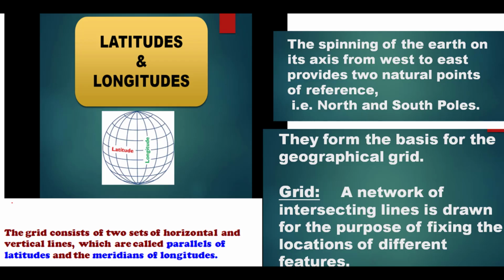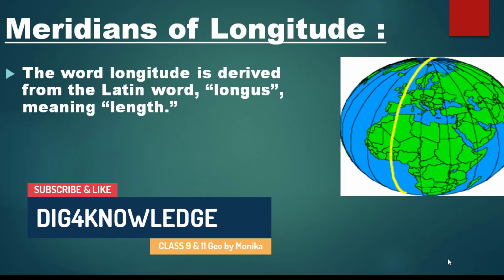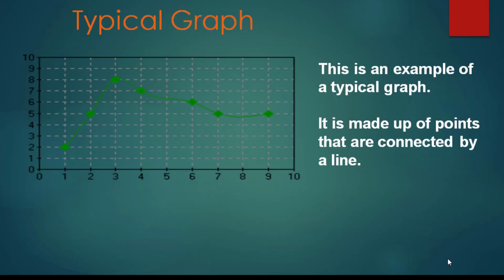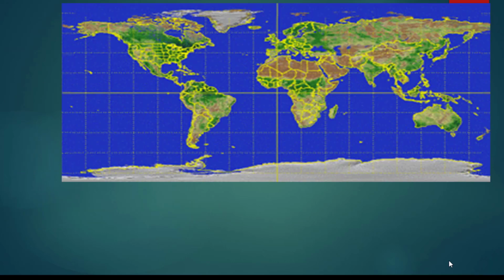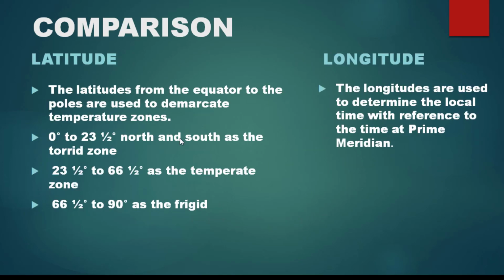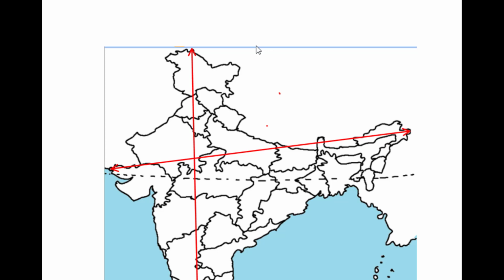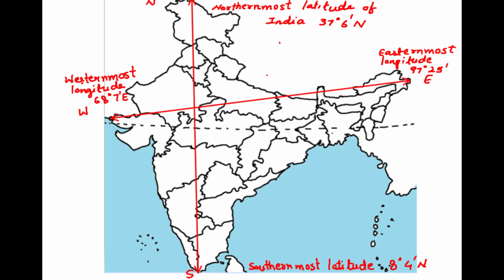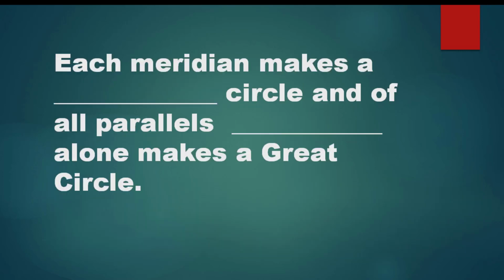LATITUDES AND LONGITUDES